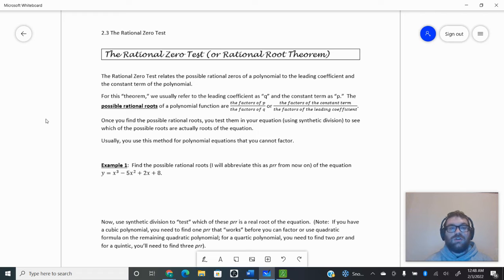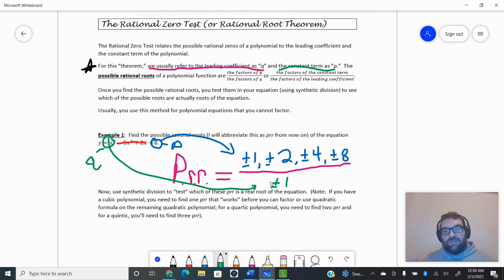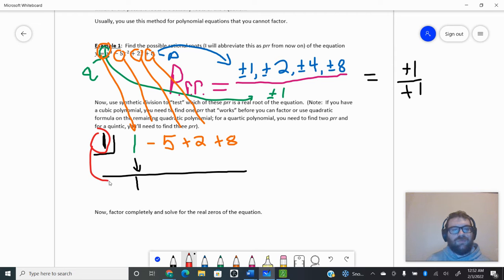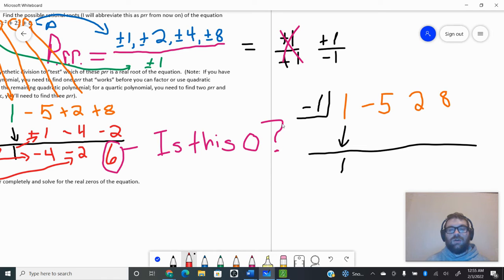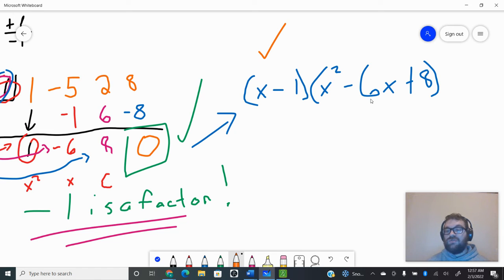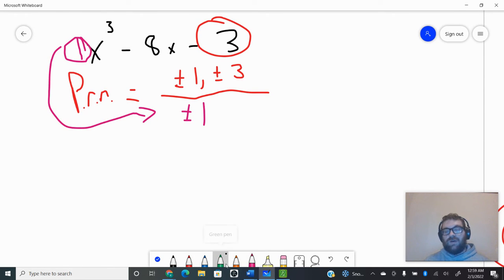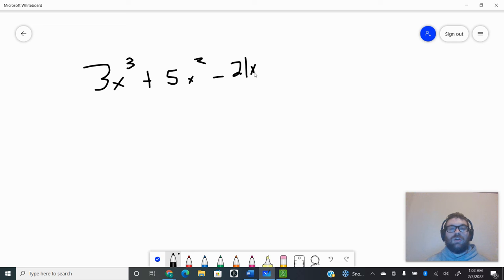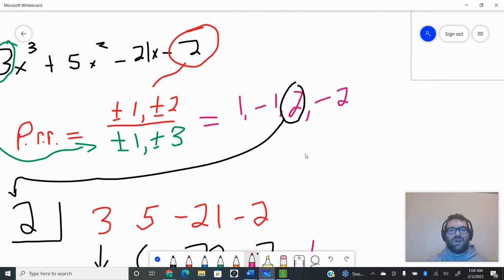Rational Root Theorem Day 2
Testing roots for polynomial equations using the rational root theorem. Created for elearning on 2/3/2022 due to blizzard.